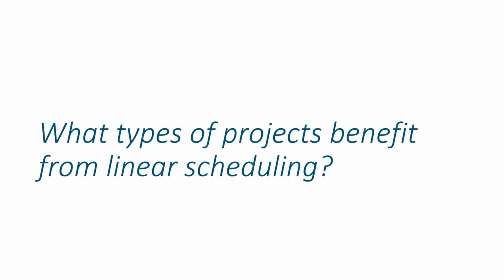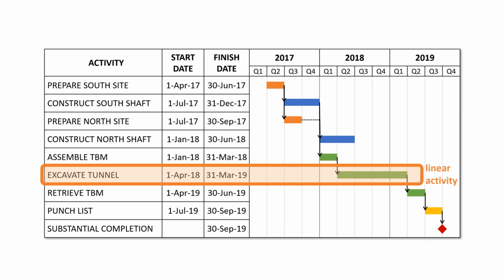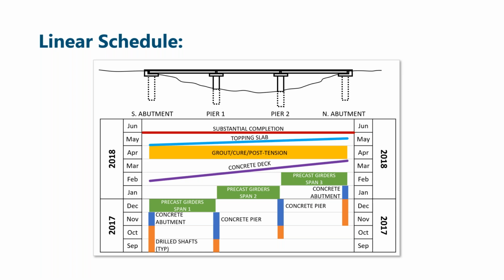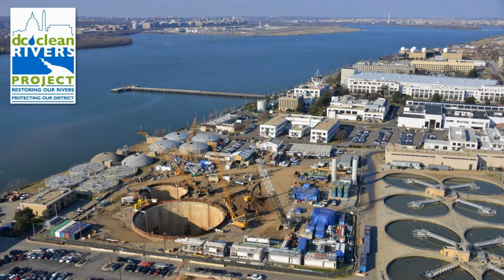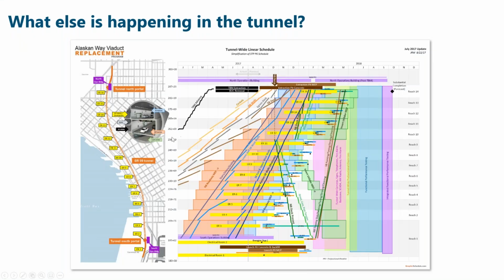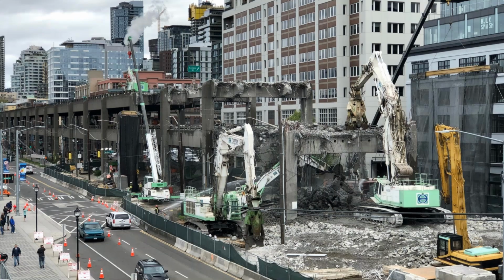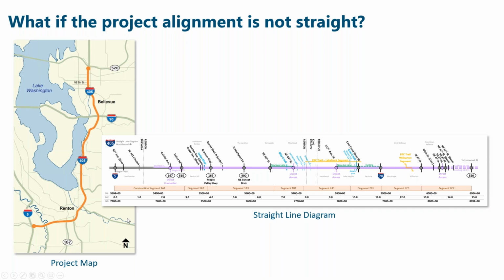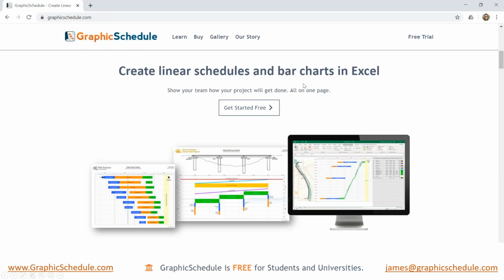Webinar | Uma maneira moderna de gerar diagramas tempo caminho com Aldo Mattos e James Wonneberg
Webinar realizado com base nos livros "Planejamento e controle de obras 2ª ed." e "Como preparar orçamentos de obras 3ª ed." de Aldo Dórea Mattos, publicados pela Oficina de Textos.

► SOBRE A OFITEXTO
Editora de livros técnico-científicos das áreas de Engenharia Civil, Arquitetura, Geociências, Meio Ambiente, Geotecnologias e Agronomia.

► CONHEÇA A LIVRARIA TÉCNICA OFITEXTO!
Curadoria completa de livros técnico-científicos, com milhares de títulos abrangendo mais de 150 editoras.